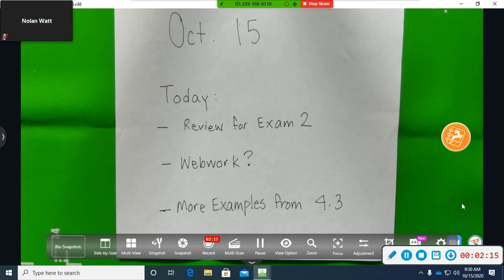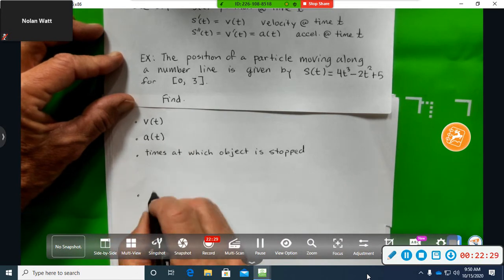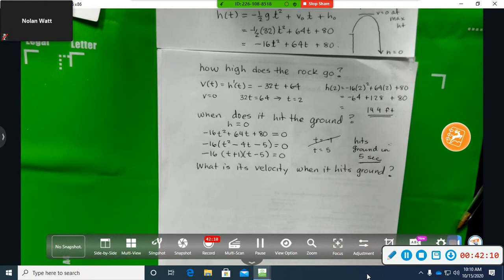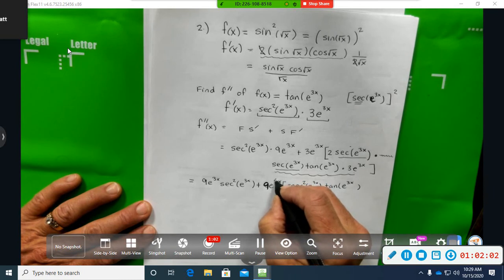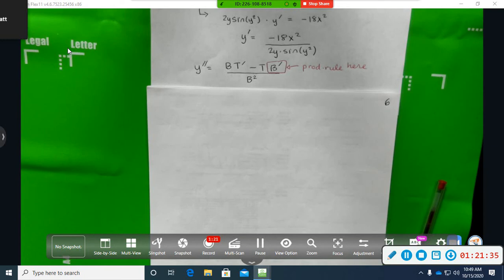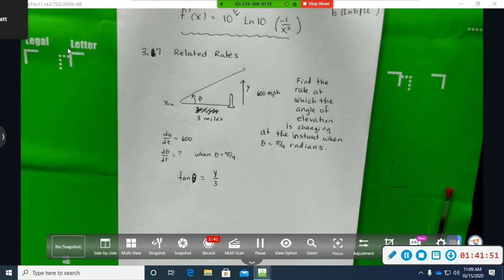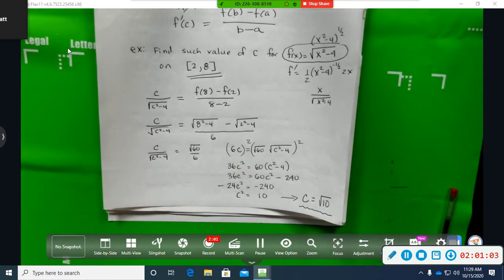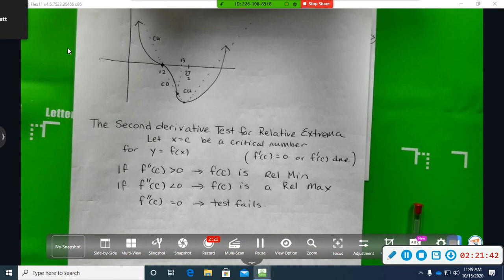M1451 Oct 15, 2020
Review for Exam 2 and
Example from sec 4.3